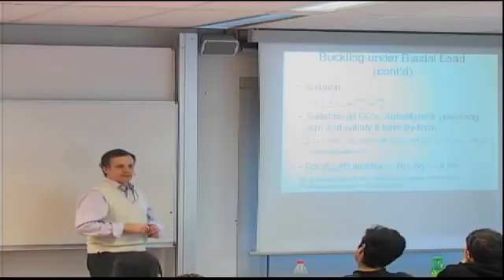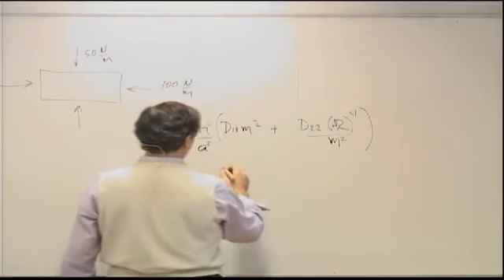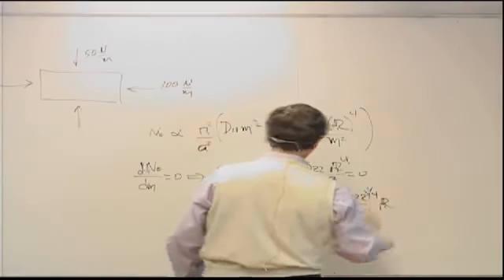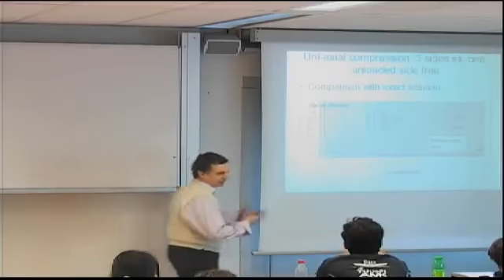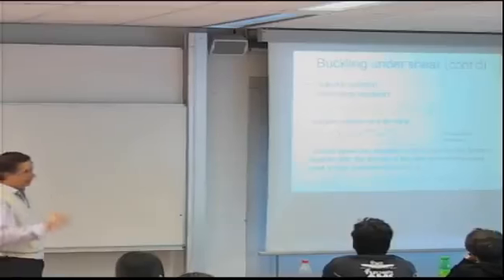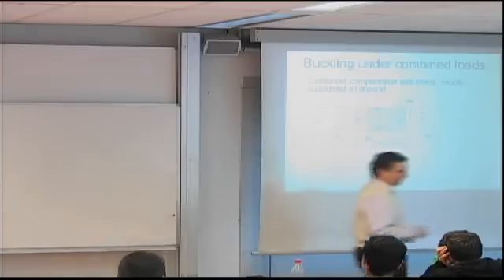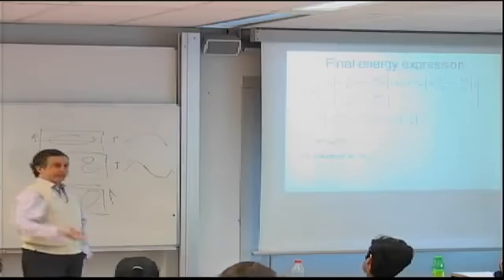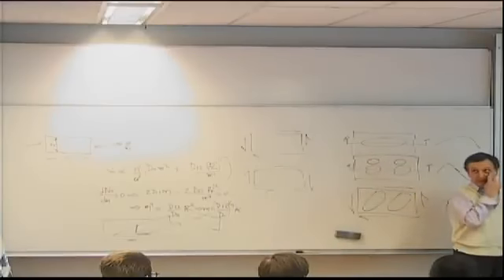Buckling of plates, part 2 Less 4 Advanced Course Aerospace Engineering Composite Structures HD